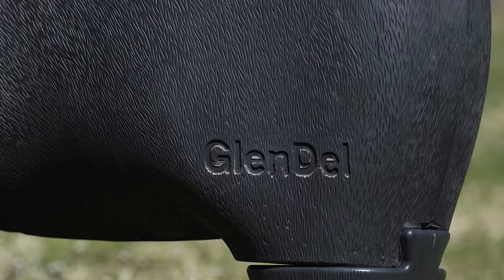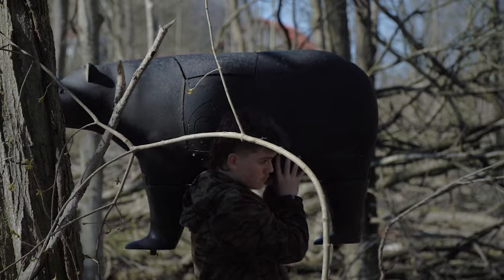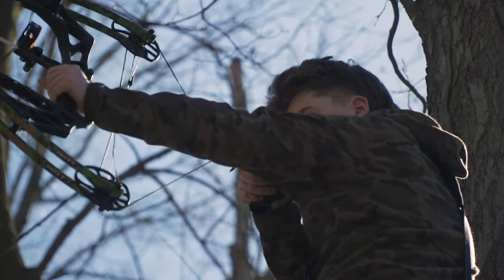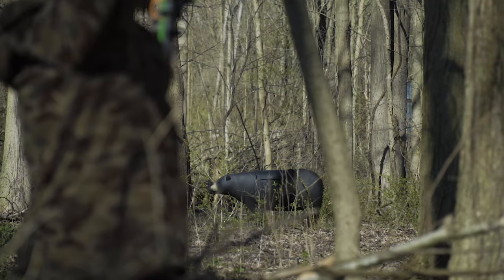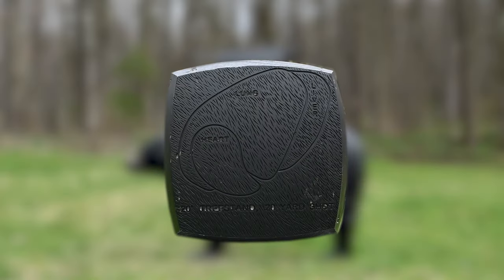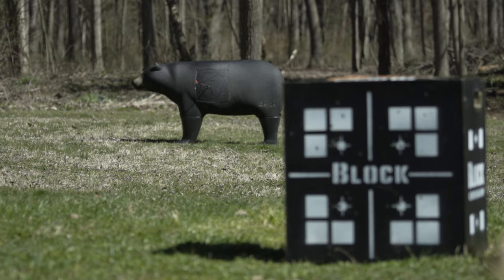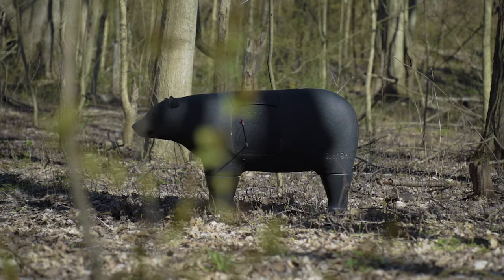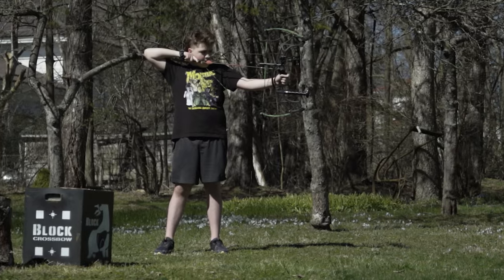GlenDel 3D Bear Target - New for 2024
Utilizing the field-proven design of GlenDel’s PolyFusion™ 4-sided core technology, this anatomically accurate archery target mimics the silhouette of a 250-pound bear (51″long x 29″ high x 12.5″) wide. It allows you to practice with confidence. The GlenDel® Bear offers easy arrow removal and is built to withstand hours, days, weeks, months, and even years, worth of shots from field points and fixed and mechanical broadheads.

FEATURES:
Signature 4-sided core 12”x12”x12”
Simulates 250 lb. bear (51″long x 29″ high x 12.5″ wide)
Improved leg-locking system
Blow molded legs and foam head

Built by the brand that brought bowhunters the industry’s first 3-D archery target with a replaceable 4-sided core, GlenDel® 3-D targets introduce the first-of-its-kind GlenDel® Bear with 4-sided core.

Utilizing the field-proven design of GlenDel’s PolyFusion™ 4-sided core technology, this anatomically accurate archery target mimics the silhouette of a 250-pound bear (51″long x 29″ high x 12.5″) wide. It allows you to practice with confidence. Constructed of ultra-durable self-healing polyfoam and incorporating GlenDel’s exclusive 12”x12”x12” 4-sided core system, the GlenDel® Bear combines easy arrow removal with exceptional target life in a manageable package. Purpose-built to enhance any backyard range, the PolyFusion open-layer foam construction used to build the core and vitals takes open layers of foam and fuses them to the target’s inner wall to increase durability and expand overall target life. With up to 5X the shooting surface, three different vital views give bowhunters life-like aiming solutions at various shot angles while also enhancing target durability. The GlenDel® Bear offers easy arrow removal and is built to withstand hours, days, weeks, months, and even years, worth of shots from field points and fixed and mechanical broadheads.

This target is easy to assemble by simply sliding the positive locking legs into place and placing them on the included leg stakes.  The ultra-durable 4-sided core is easily updated with replaceable vitals, available separately.